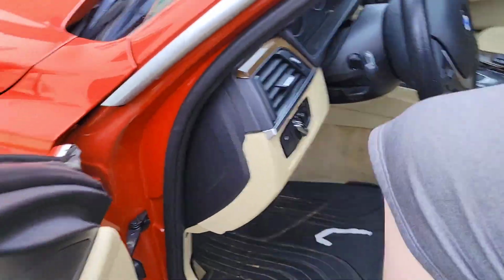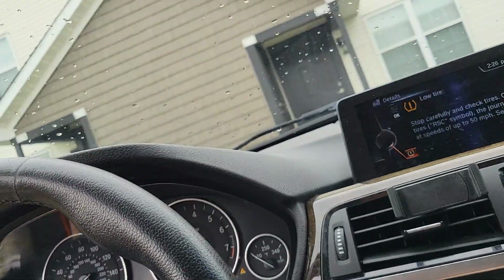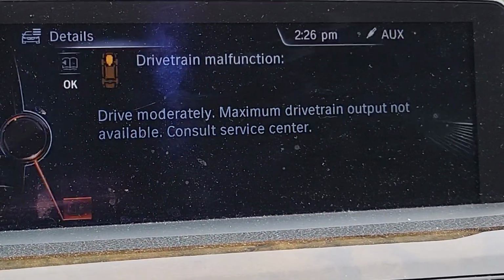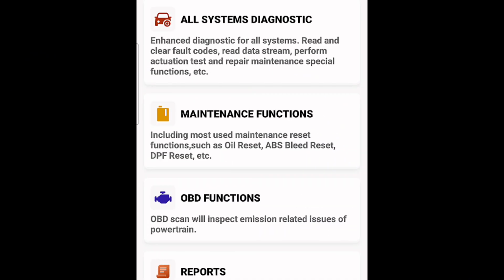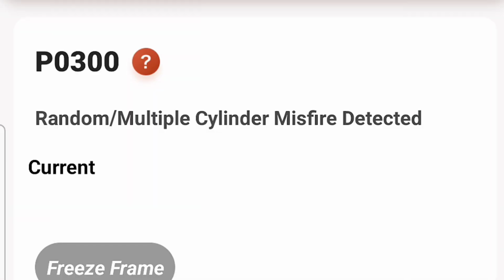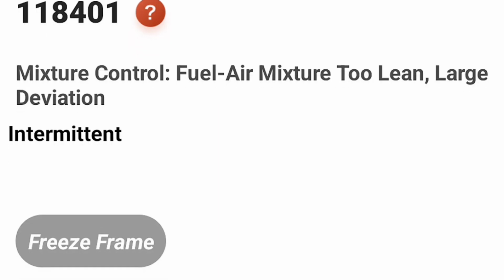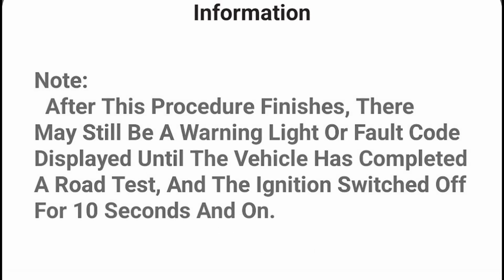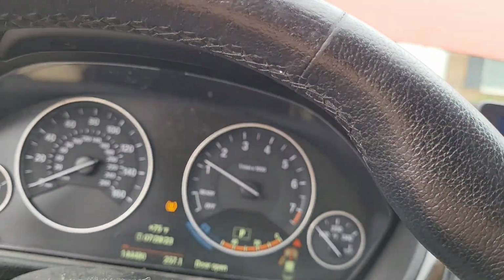Mobile Mechanic Work Day {2015 Bmw 328i} Don't Drive In WATER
Mobile Mechanic Work Day {2015 Bmw 328i Drive Train Warning Diganosis} is todays youtube diy video. I was called out to 2015 Bmw 328i to Diganosis why the car wouldnt stay started.  So if you watch this video and take it step by step you can save hundreds of dollars by doing the job yourself. This video is a good warning to all bmw owners to be careful driving through water because even a small puddle can do damage. No warranty was given on this job. This Mobile mechanic business is tricky and not all jobs make you alot of money and sometimes you only have 1 job a day and you will see that is what happens in todays Mobile Mechanic Work Day. At the end of todays job the profit we made was $100 in labor. I charged $100 per hour and $100 for a diagnosis.

THOMAS MAYES {SEMPER FI MECHANIC}

SHIPPING ADDRESS-1291 Augmont Ave Columbus Ohio 43207🏠

(Gift 1) Thinkdiag OBD2 Scanner

(Gift 2) GEARWRENCH 3/8" Drive Cushion Grip Flex Head Ratchet Set, 90 Tooth

(Gift 3) TOPDON 2000A Peak Battery Jump Starter

(Gift 4) Facom 440 Series Metric Combi Wrench Set 14 Piece

(Gift 5) 50FT Dual Lens Borescope Inspection Camera, Oiiwak 1080P

ANCEL M3

SEO & THUMBNAILS!

MOBILE MECHANIC BUDGET KIT
JACK o
CODE READER/Basic level
Ancel AD610 Code Reader

SEMPER FI MECHANIC TOOLS USED EVERYDAY 🔧🔨🧰
Low Profile Jack
300 Piece Socket Set
Dewalt Impact Wrench set
Milwaukee impact wrench
Dewalt nine piece cordless kit
Gear wrench ratcheting 20 Piece wrench set
STANLEY Tool Box Mobile Chest 50-Gallon
Husky Rolling Tool Bag
Battery Jump pack
Code Reader/Basic level
Code Reader/Intermediate level
Code Reader/Pro Level
Code Reader/Expert level
Multimeter beginner level
Multimeter intermediate level
Multimeter pro level
Pro lift creeper
Pro lift jack stands
Slide hammer
Wheel bearing puller kit

Semper Fi Mechanic YouTube channel is a channel that uploads mostly HOW TO videos, DIY auto repair videos, I am a Mobile Mechanic in Columbus; Ohio and I record some of my jobs and interactions that I run into every day. I post these HOW TO style videos so you can watch them and learn how to fix your own car and save money. I am retired from the United States Marine Corps, where I was awarded a purple heart for wounds received in Iraq. My word is solid, and I show the truth about is todays youtube diy video.